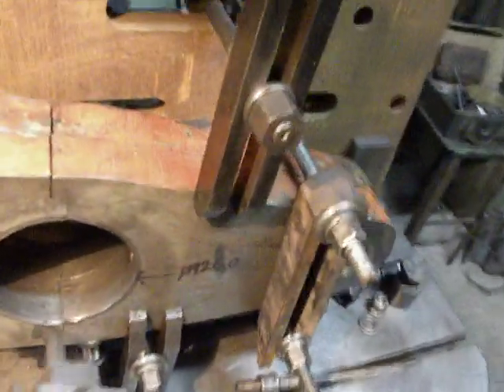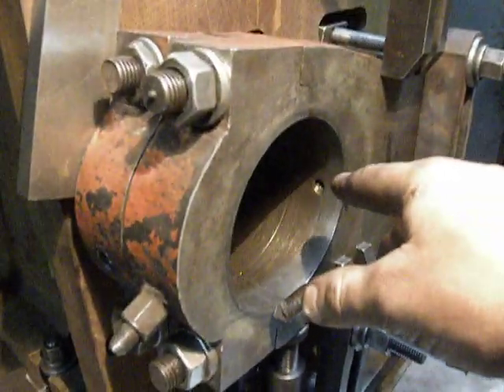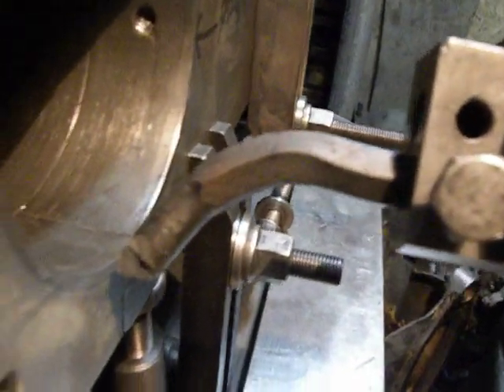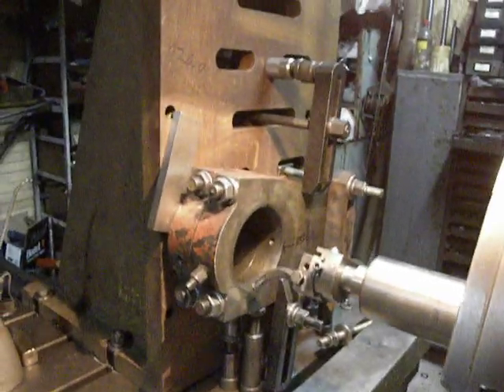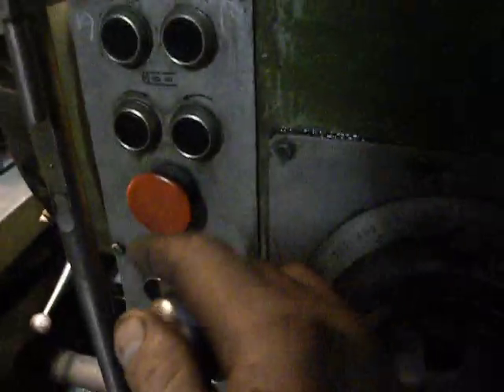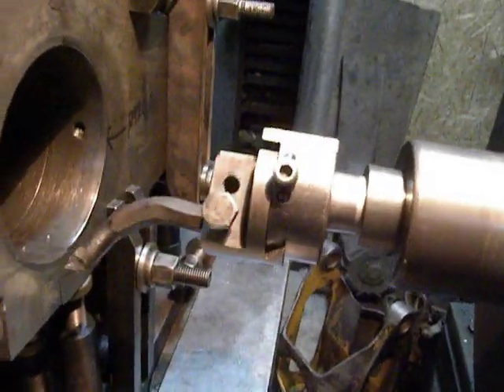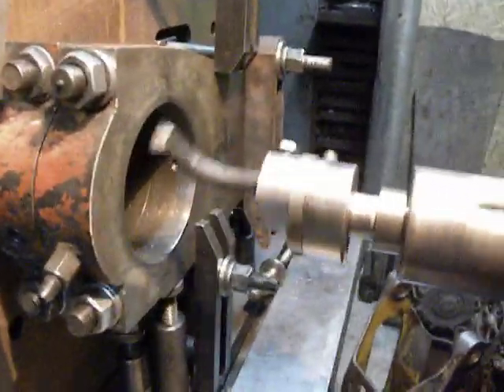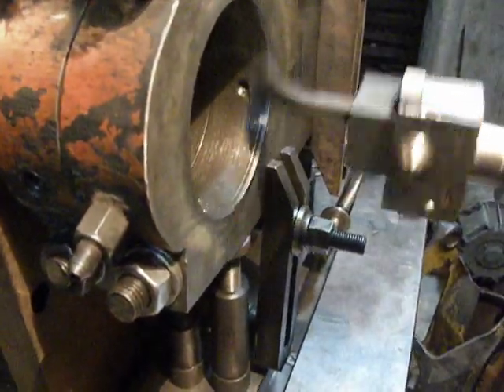Horizontal Boring machine machining bore in connecting-rods from metal guillotine part1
The guillotine connecting-rods bore get damage from that to bronze bushing get turn around or get "to tear off"... so bore get worn... original D=125,00 -0,02mm, but after damage it was ~125,2mm. The customer want that to I make bore to D=126,00 -0,03mm. After that He will make custom brinze bushings for those conecting-rods.